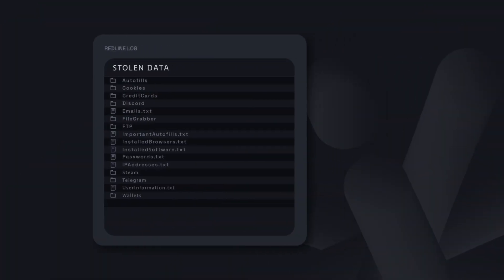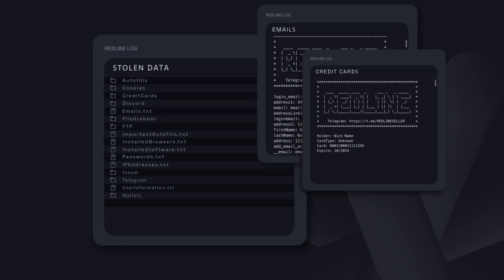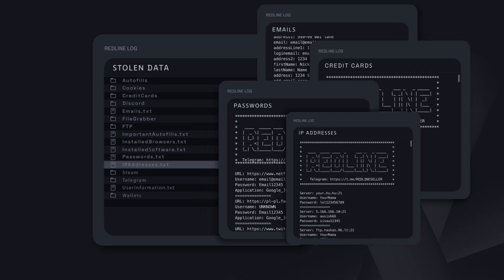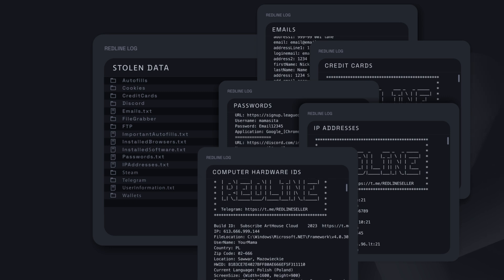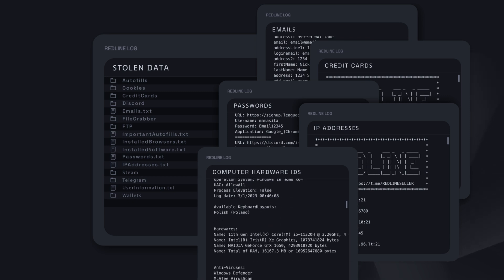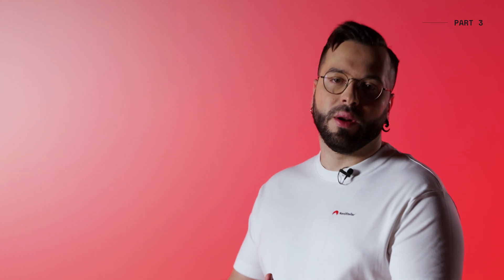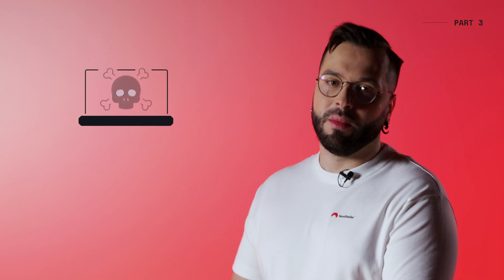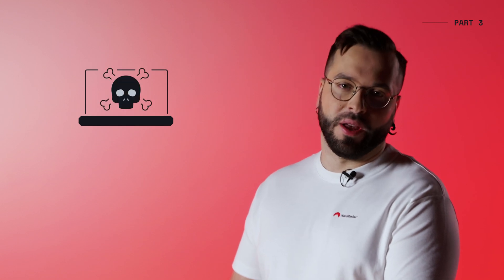Infostealers: The malware you won’t see coming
Infostealer malware is one of the most dangerous cyber threats out there—sitting quietly on devices and harvesting sensitive data, credentials, and financial information. But how do they infect our systems, and how can we avoid them?

In NordStellar’s latest breakdown, Engineering manager Kasparas gets under the hood of modern infostealers, the risks they pose to businesses, and practical steps to protect your company’s data.

Timestamps

00:00 Intro
00:22 Defining infostealers
00:41 Corporate concerns
01:03 How infostealers work
01:29 Riskiest infostealer traps
01:55 Infostealer logs
02:24 What’s in the log?
03:28 How to avoid infostealers
04:18 Monitoring platforms for businesses
04:37 Know what hackers know with NordStellar

ABOUT NORDSTELLAR

NordStellar is a threat exposure management platform built by security teams, for security teams. It provides 24/7 real-time visibility into external threats from the dark web and helps safeguard what matters most to your business: employees, clients, infrastructure, and brand.